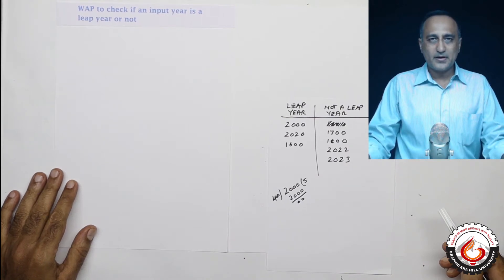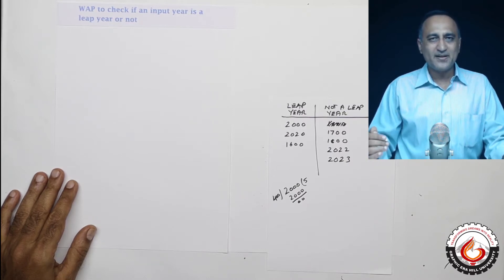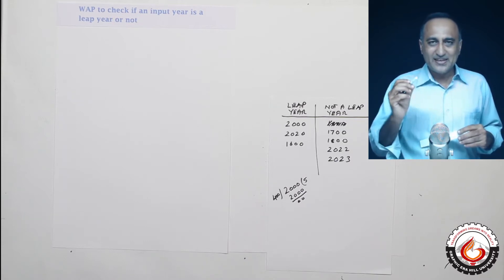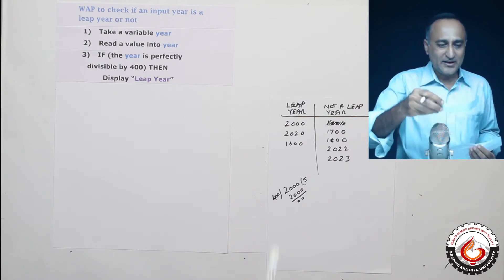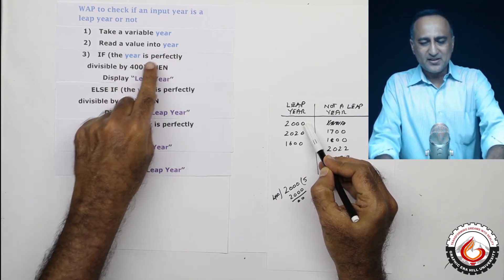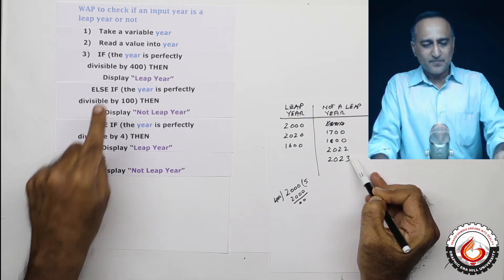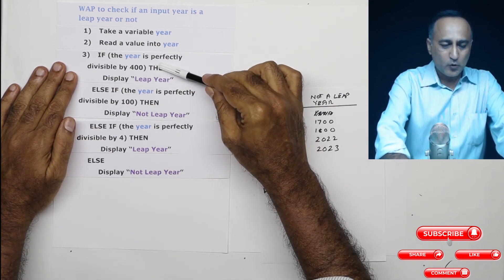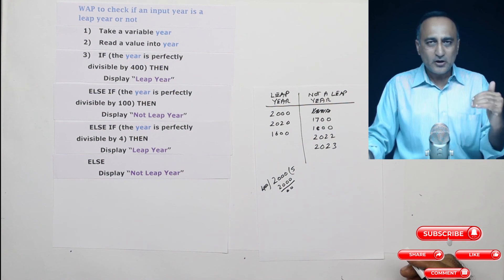5a Pseudo Code Leap Year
Using Pseudo Code we determine if an input year is a leap year or not.